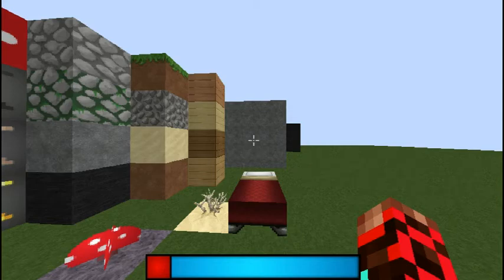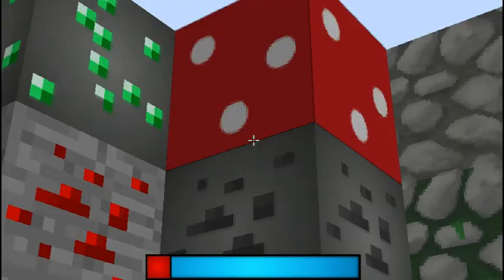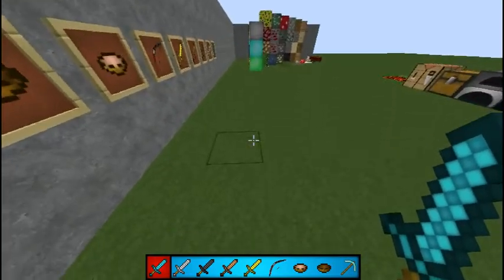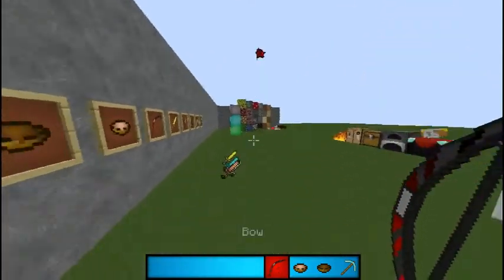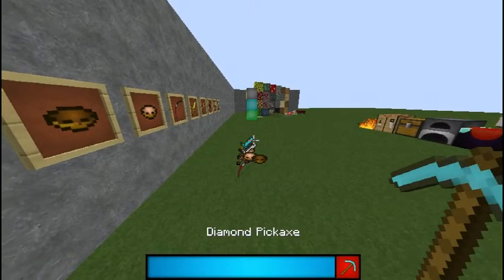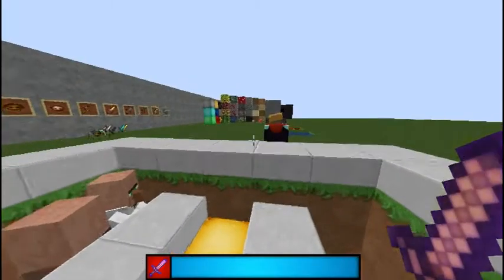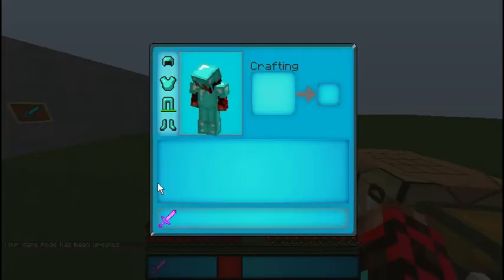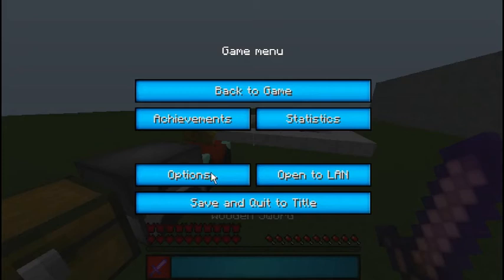120Subs Default Edit Release!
hey guys, thanks for 120 subs, here's a default edit I made. I'll try and stop making so many default edits after this though ;P